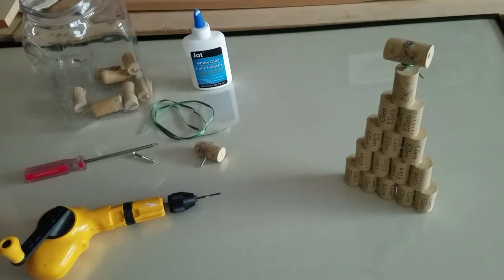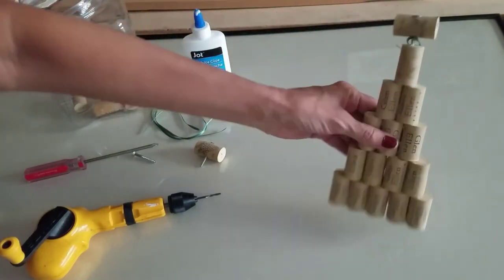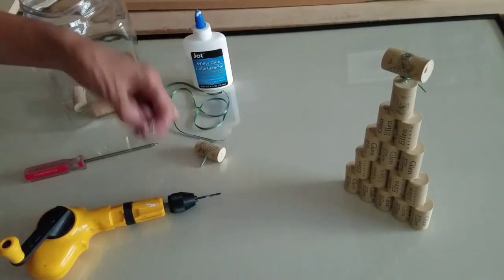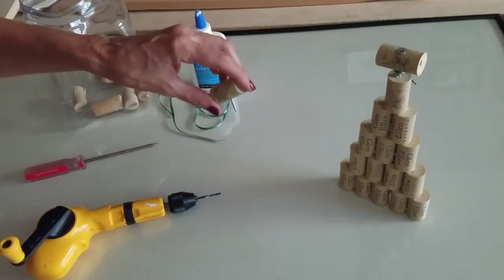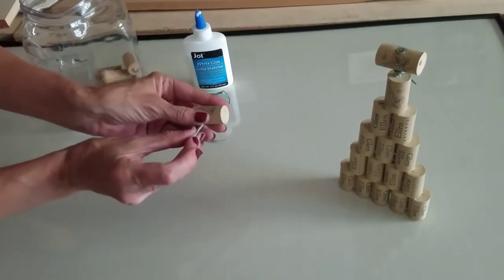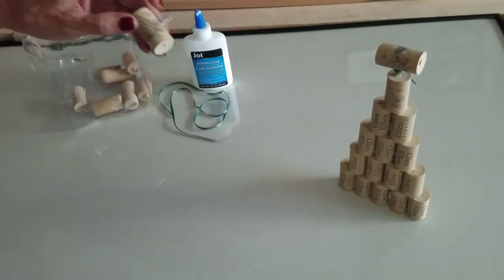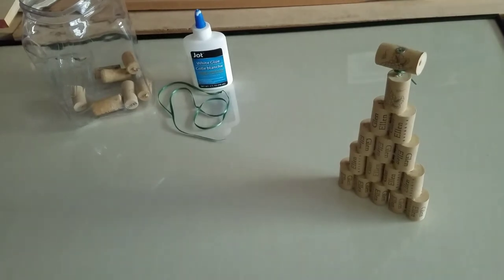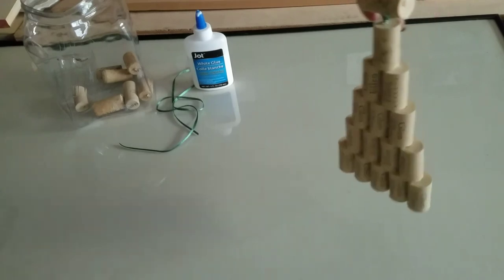Wine cork Christmas ornament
Christmas ornaments made with wine corks